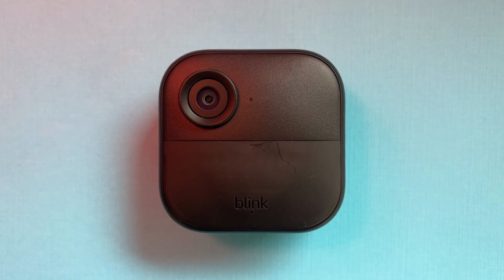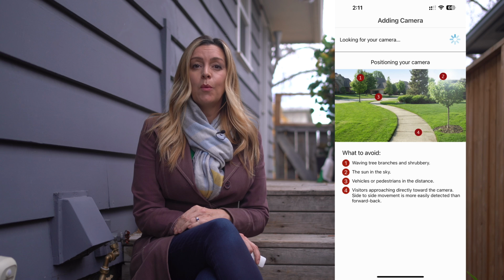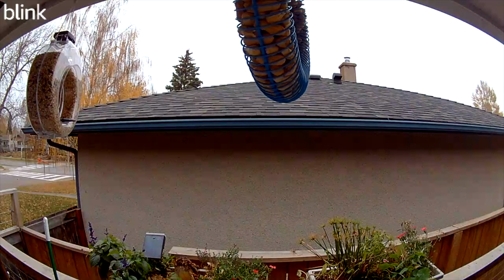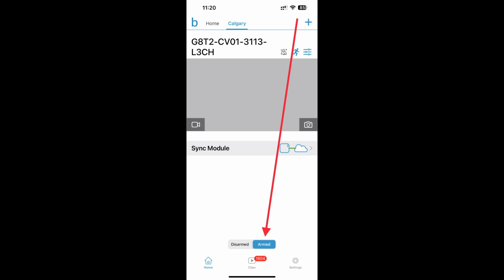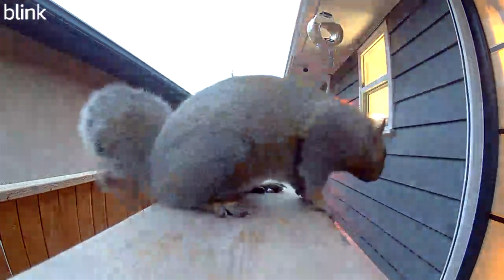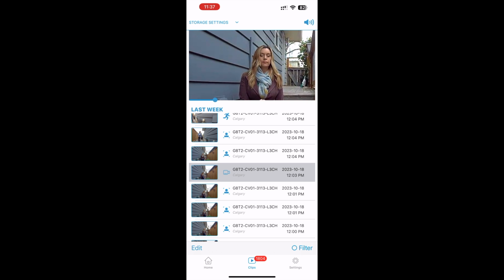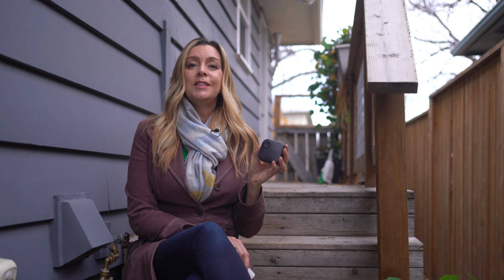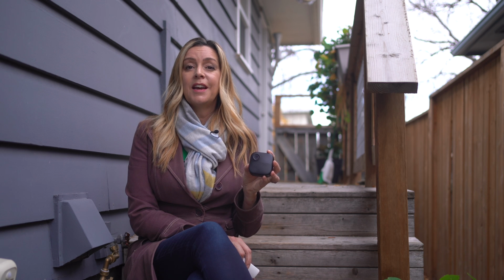Blink Outdoor 4 wireless camera: some major red flags